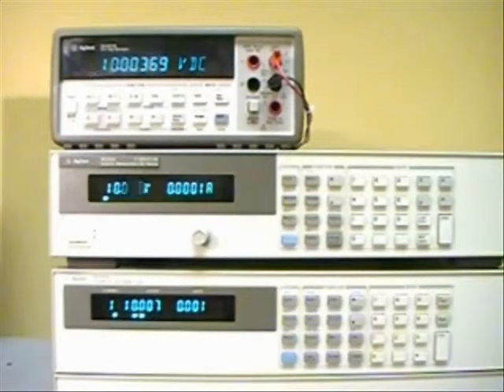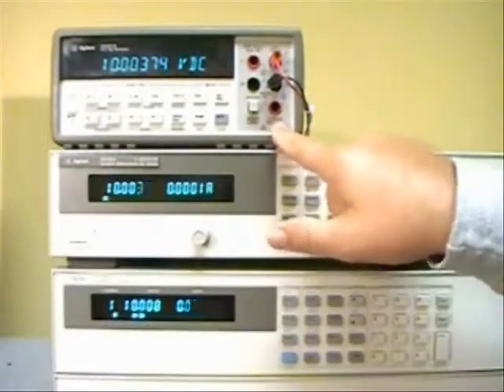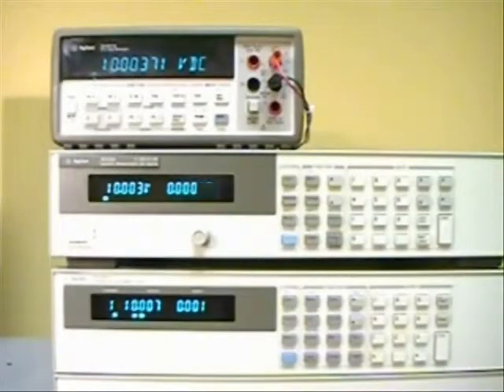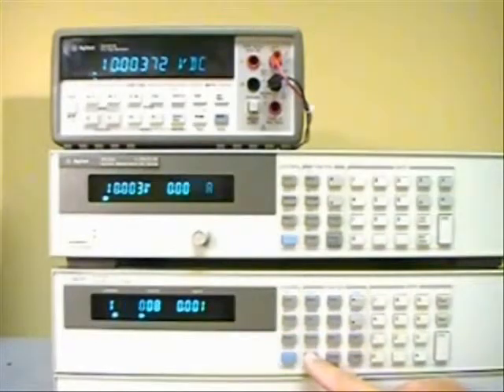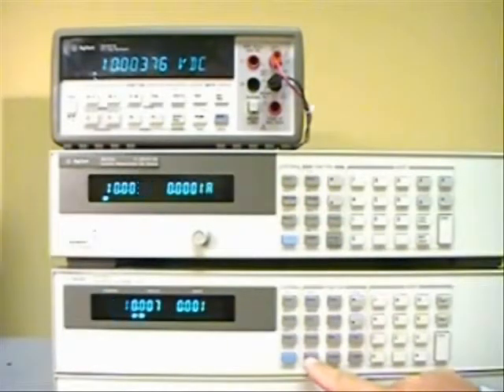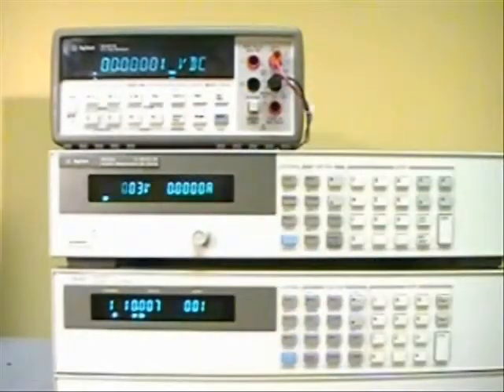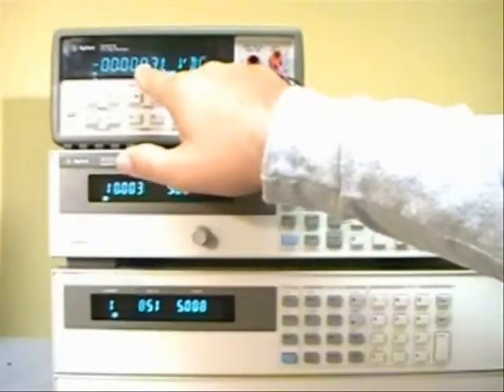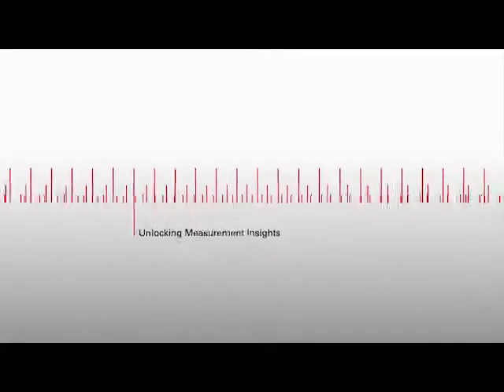How to measure CV Load regulation on a DC Power Supply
CV Load regulation
This demonstrates how easy it is to measure the CV load regulation on a DC Power Supply. A N3300 Series DC Electronic Load is used to test the PS with no load and then when a full load is applied.